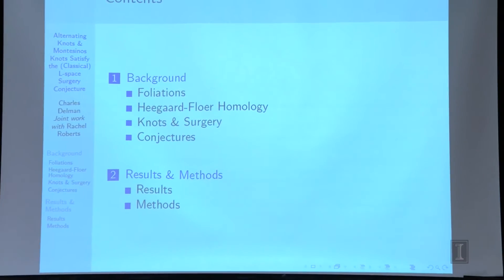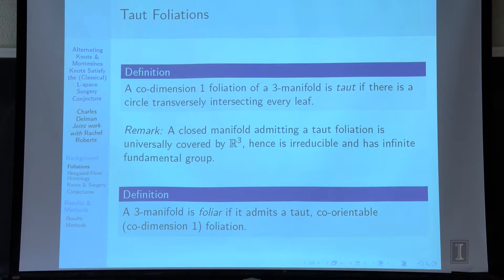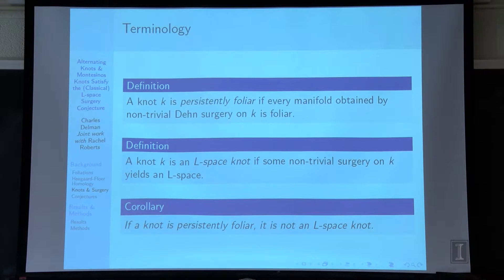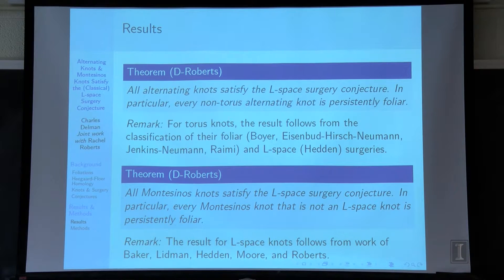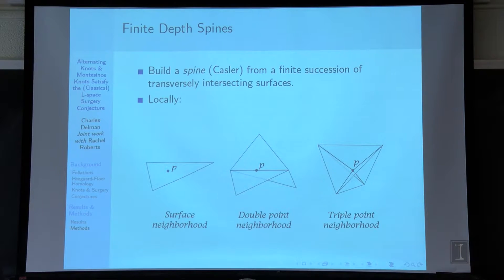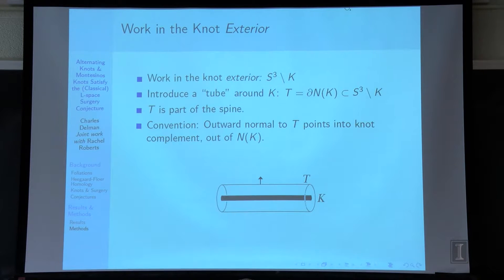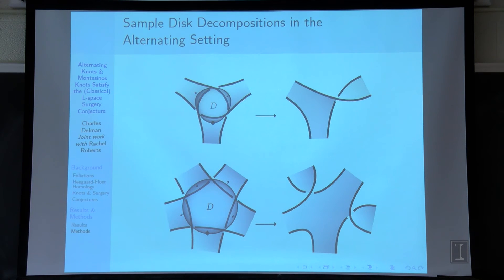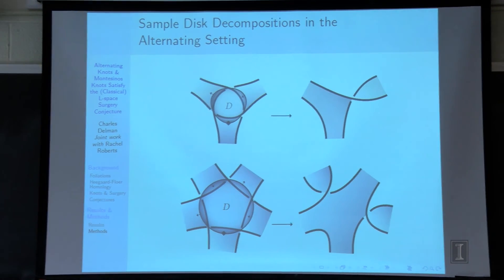Alternating knots and Montesinos knots satisfy the L-space knot conjecture (GGD/GEAR Seminar)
Charles Delman (EIU)

Abstract: An L-space is a homology \(3\)-sphere whose Heegard-Floer homology has minimal rank; lens spaces are examples (hence the name). Results of Ozsváth - Szabó, Eliashberg -Thurston, and Kazez - Roberts show that a manifold admitting a taut, co-orientable foliation cannot be an L-space. Let us call such a manifold foliar. Ozsváth and Szabó have asked whether or not the converse is true for irreducible \(3\)-manifolds; Juhasz has conjectured that it is. Restricting attention to manifolds obtained by Dehn surgery on knots in \(S^3\), we posit the following: L-space Knot Conjecture. Suppose \( \kappa \subset S^3\) is a knot in the 3-sphere. Then a manifold obtained by Dehn filling along \(\kappa\) is foliar if and only if it is irreducible and not an L-space. Using generalized surface decomposition techniques that build on earlier work of Gabai, Menasco, Oertel, and the authors, we prove that both alternating knots and Montesinos Knots satisfy the L-space Knot Conjecture. We believe these techniques will prove fruitful in the further study of taut foliations in \(3\)-manifolds. Joint work with Rachel Roberts.